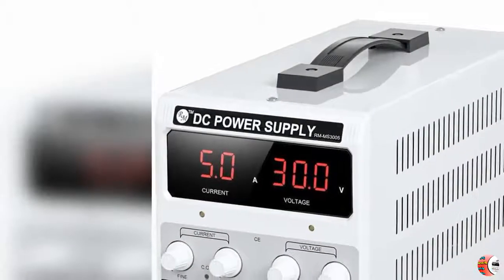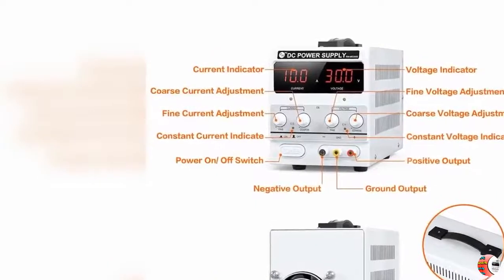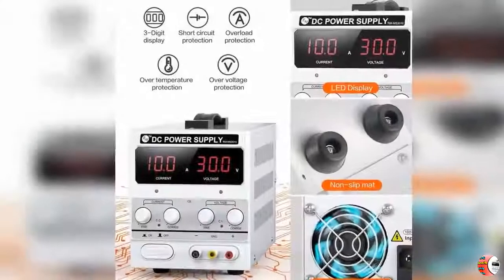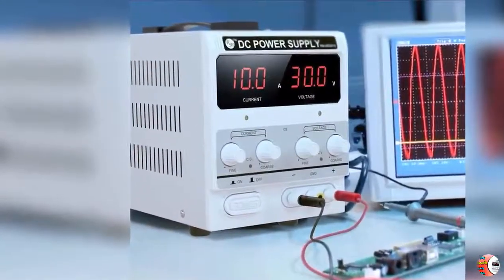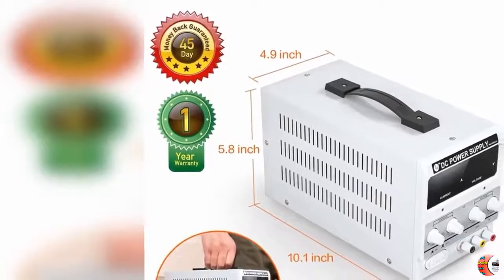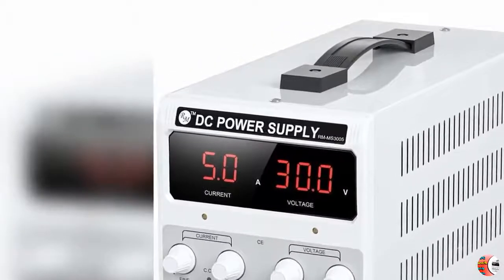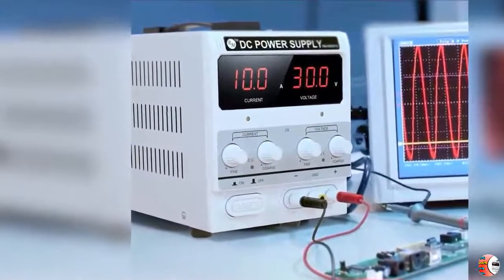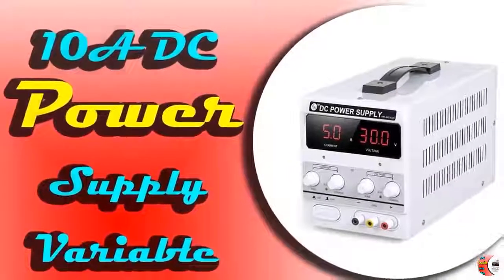Best RoMech 30V 10A DC Power Supply Variable Review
Best RoMech 30V 10A DC Power Supply Variable
To Get this item

Product Details Name:
RoMech 30V 10A DC Power Supply Variable - Adjustable Switching DC Regulated Bench Power Supply (Stable Outputs, Alligator Leads & Spare Fuse Included)

Product Features:
1. Key Feature
2. Real 5½ digits readings resolution
3. Up to 150 rdgs/s measurement speed
4. True-RMS AC Voltage and AC Current measuring
5. 1 Gb Nand flash size, Mass storage configuration files and data files
6. Built-in cold terminal compensation for thermocouple
7. Optional interface: USB-GPIB adapter, Scanner card (Must be purchased and factory installed with a new DMM)

 Product Specifications
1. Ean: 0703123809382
2. Number of Items: 1
3. Part Number: RoMech - 101
4. Size : 30V 10A
5. UNSPSC Code: 41000000
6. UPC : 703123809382